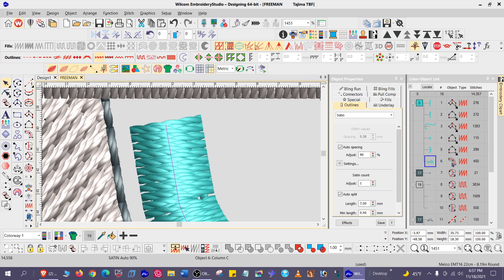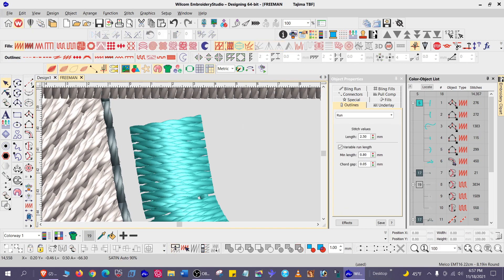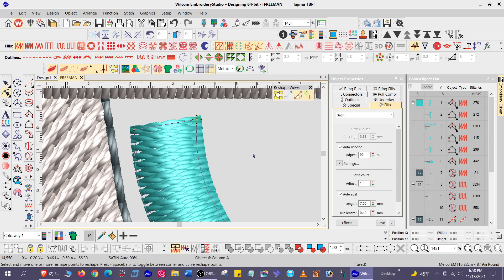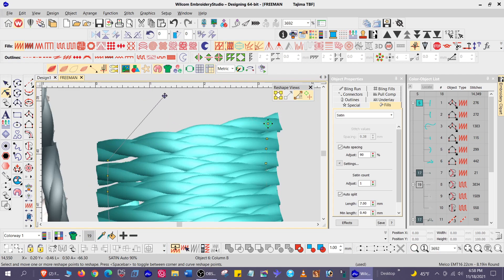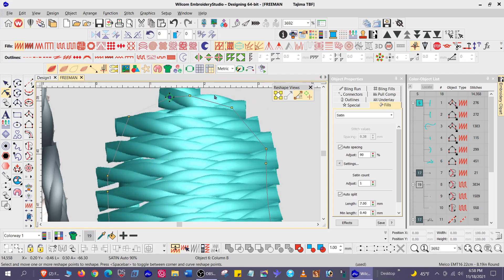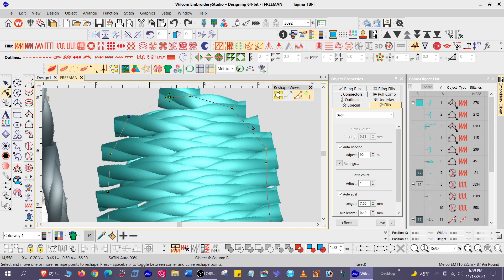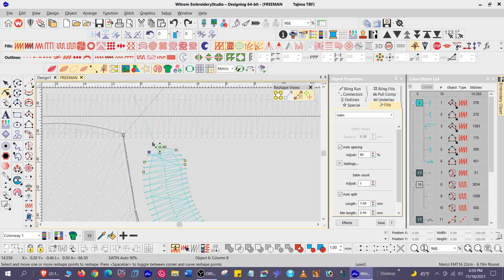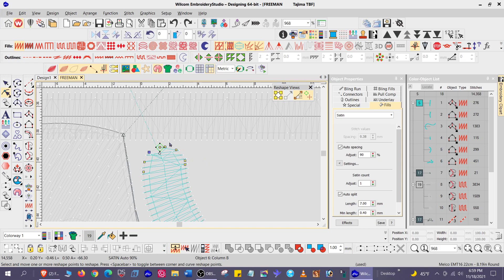Satin Column C rounded ends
James Timmons of Wilcom America taught in a recent class that we could blend 2 intersecting column C strokes by breaking apart one or both and creating a smooth cap/join. This is also a way to convert a blunt/square ended satin Column C stroke into a rounded end stroke.